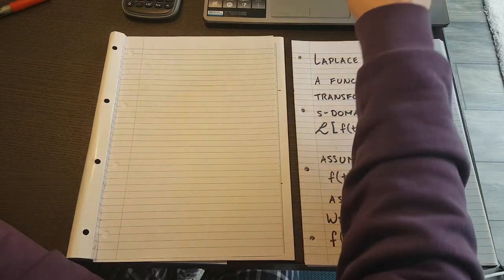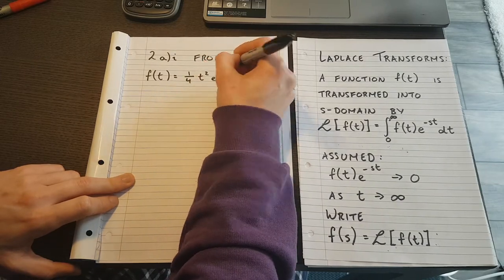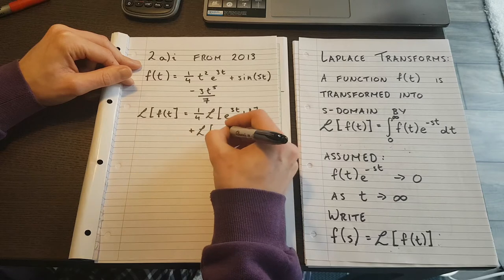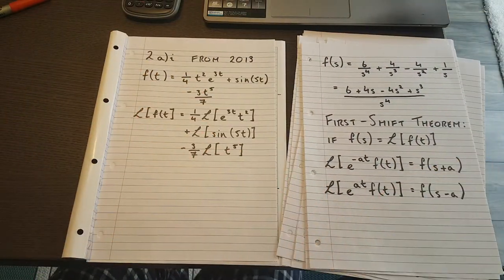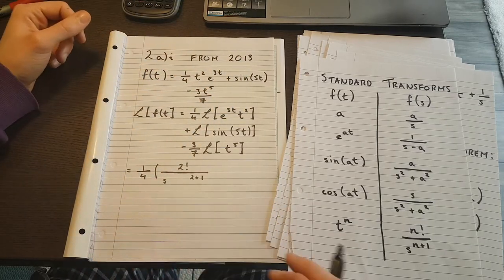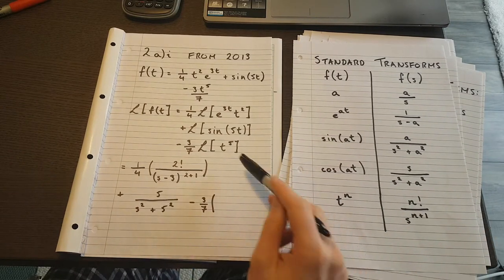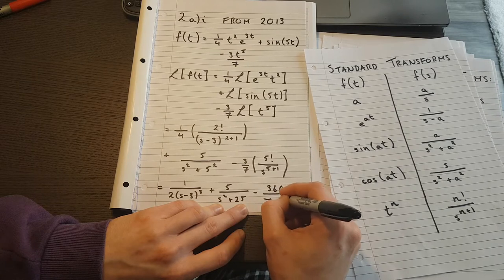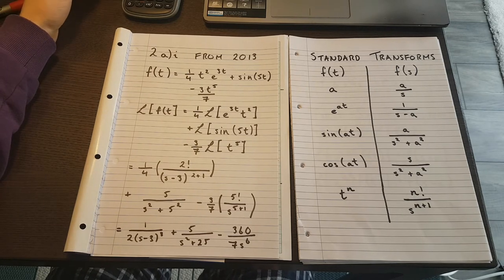Maths 4 - Laplace Transforms - Part 4